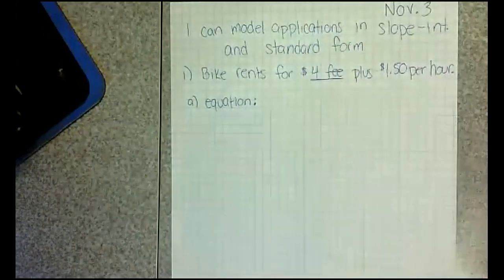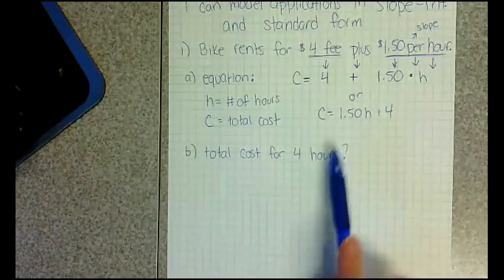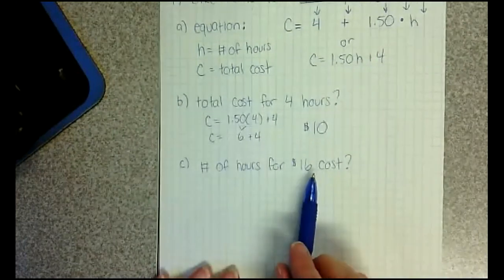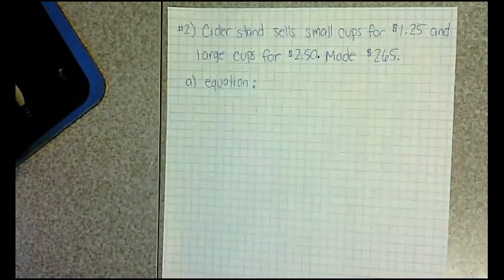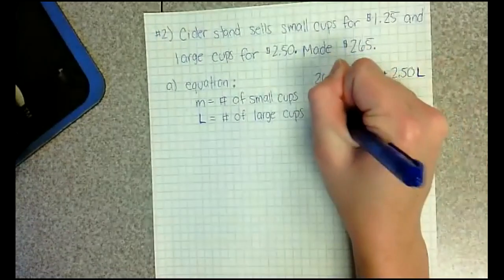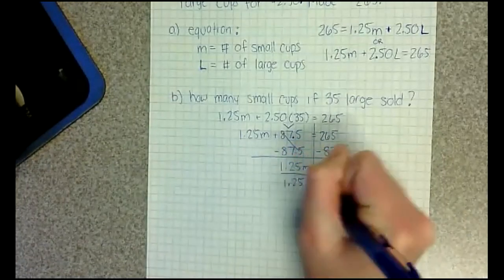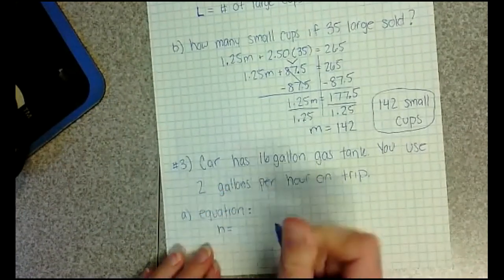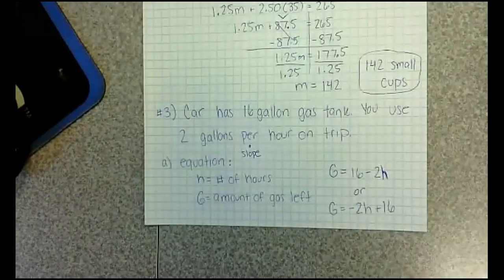Model applications v2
Model applications in slope intercept and standard form